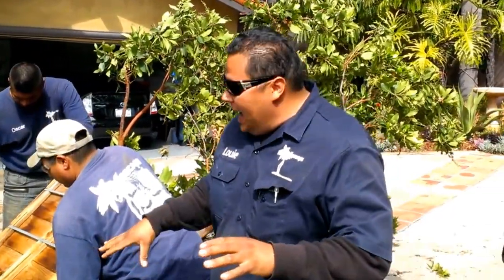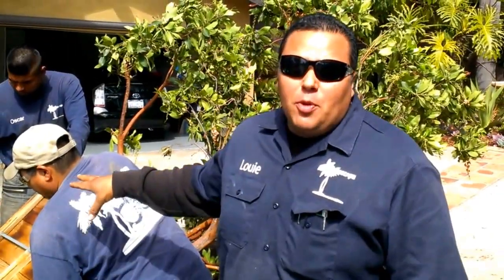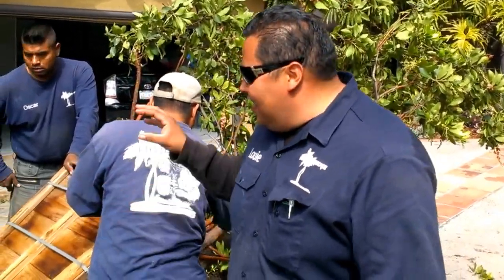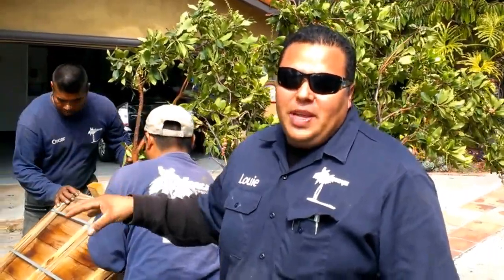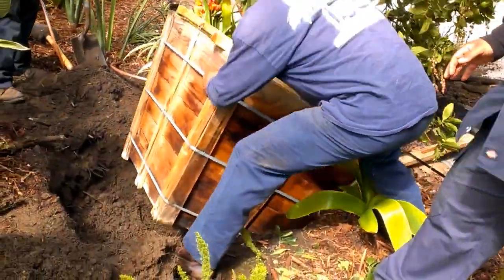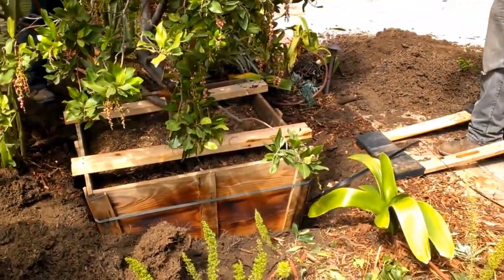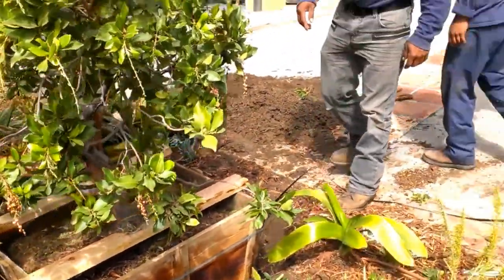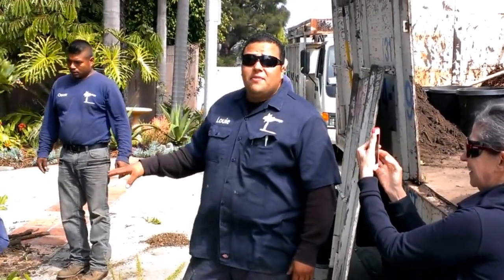Plant Strawberry Tree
Certified Arborist Louie Gamino gives tips on how to successfully plant a Strawberry tree.   This tree grows well in the beach areas of California and produces high antioxidant sweet tasting fruit and this tree is one of the most beautiful trees on planet Earth!